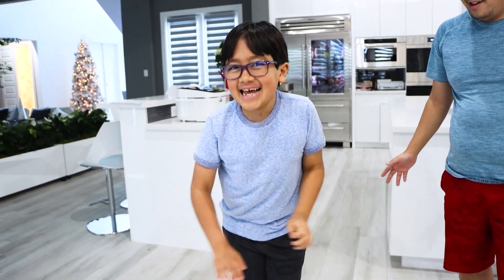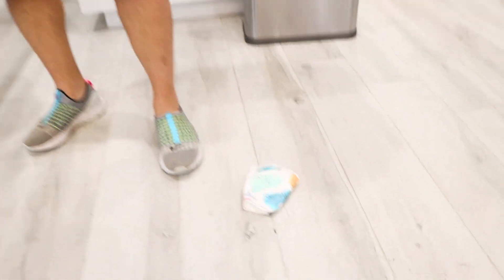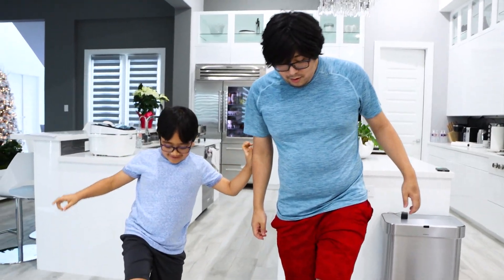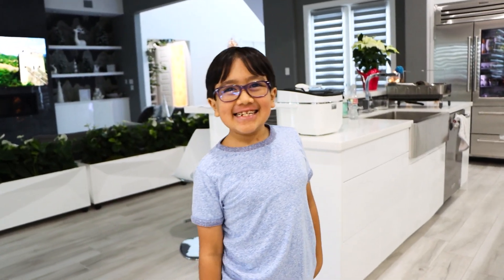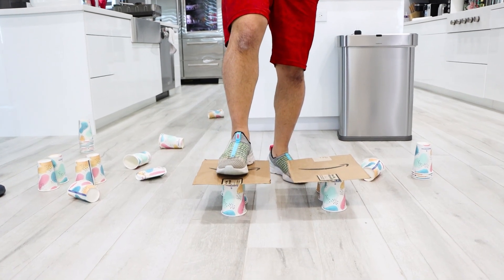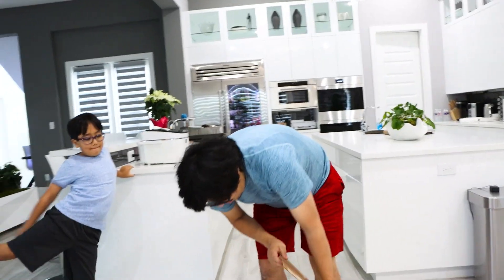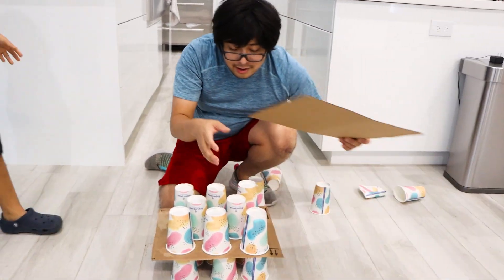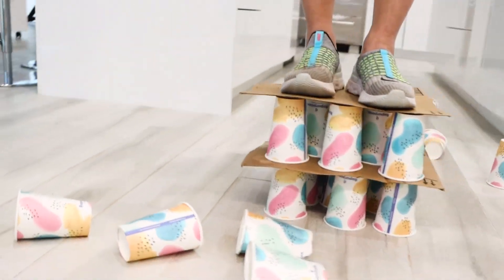Standing on Paper Cups Challenge | Science Experiments easy DIY!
Standing on Paper Cups Science Experiments easy DIY Experiments to try at home!